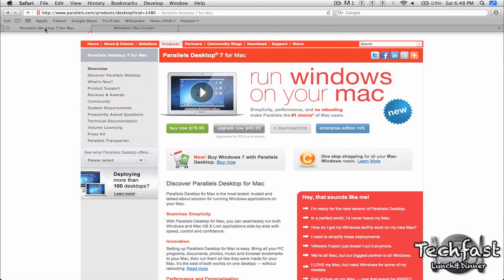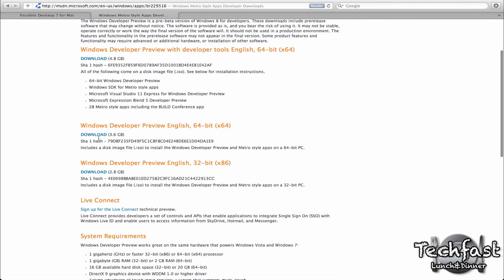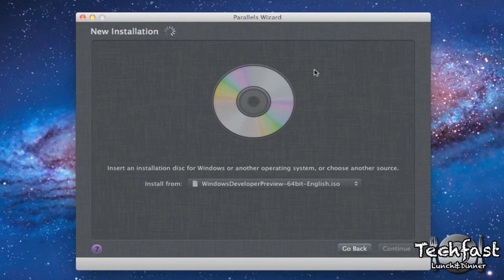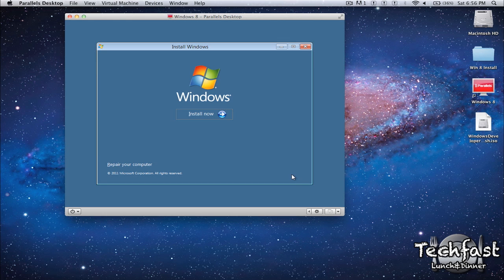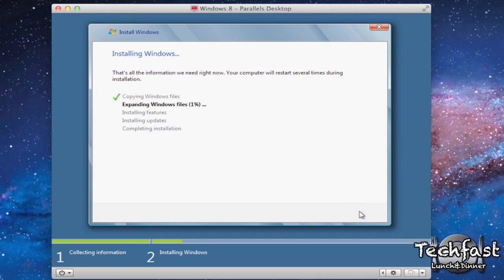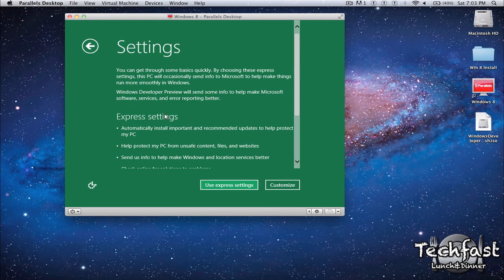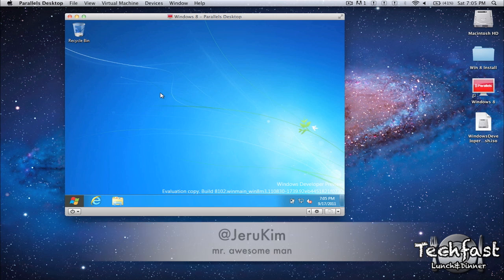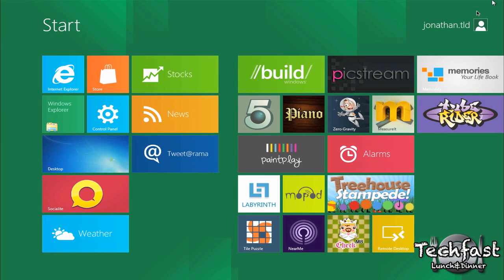How To: Install Windows 8 on Mac using Parallels 7